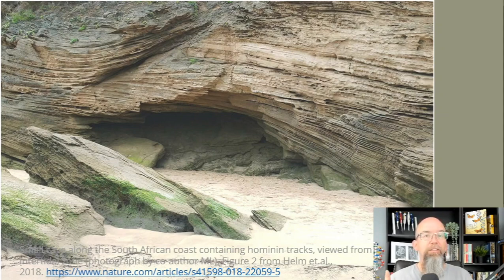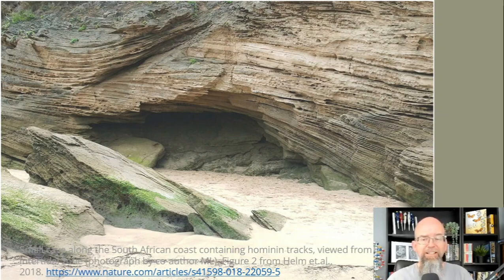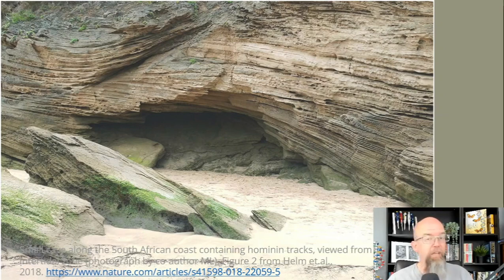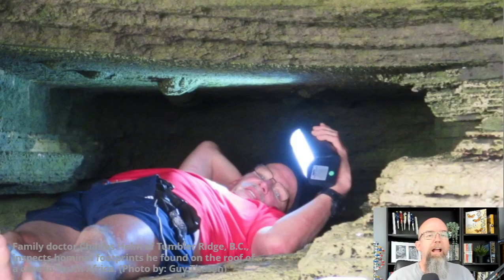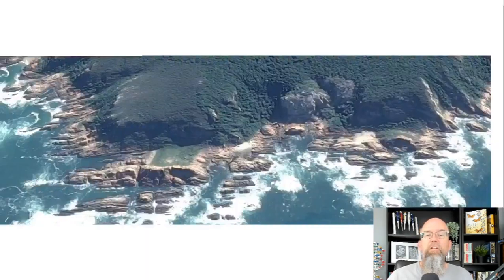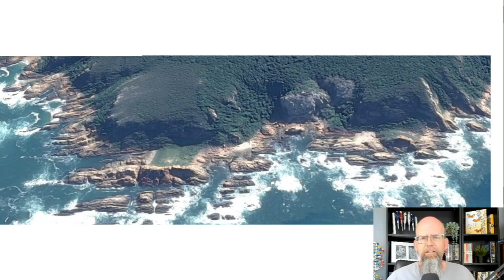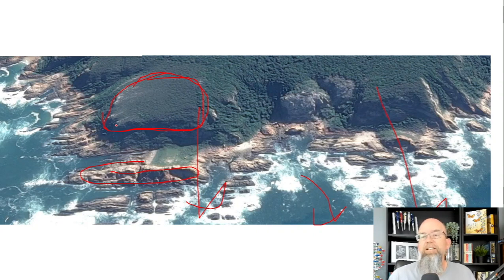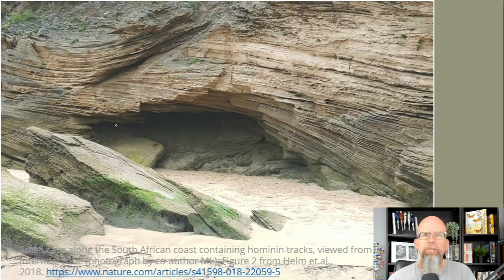Flood Geology Failures: Human Footprints in Fossilized Sand Dunes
Can human footprints made in wet sand dunes be preserved as fossils?  The discovery of up to 35 preserved human footprints on the roof of a cave in a fossilized sand dune says "yes."